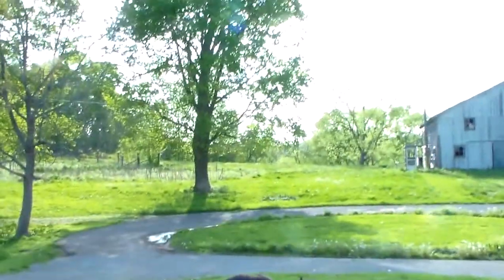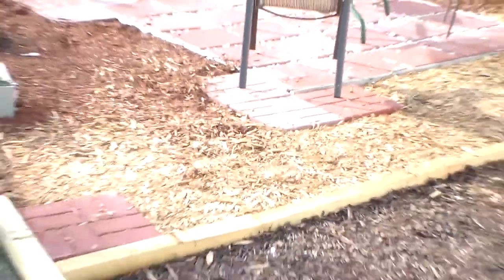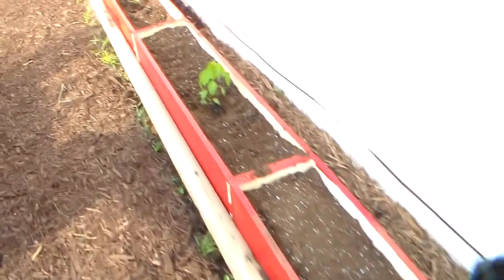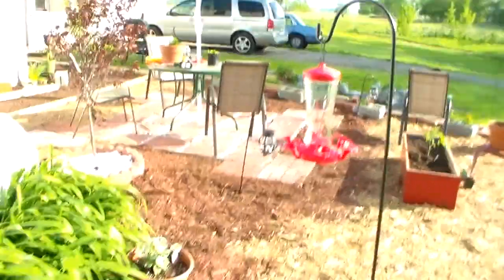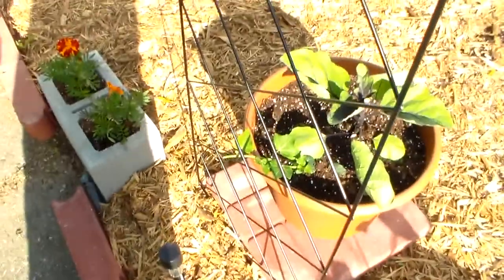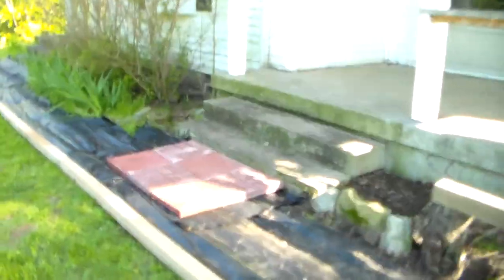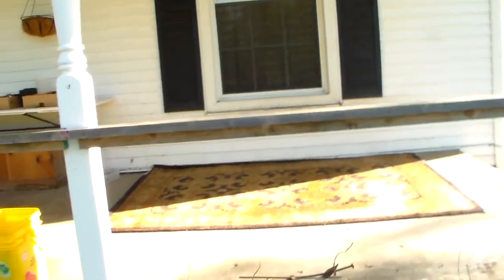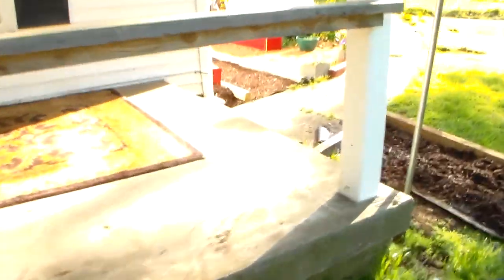HDV 0058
REVOLUTION RADIO

No music is included in this Video
All audio and Material sources are from Live broadcast shows at Revolution radio freedomslips.com
According to youtube rules I here by give myself permission to post my own material from myself

All material Presented here is original content copyright freedomslips.com

This audio archive is from a live broadcast from the radio station I own this is ALL talk radio no music source radio site is linked to this account
Station Name Revolution Radio